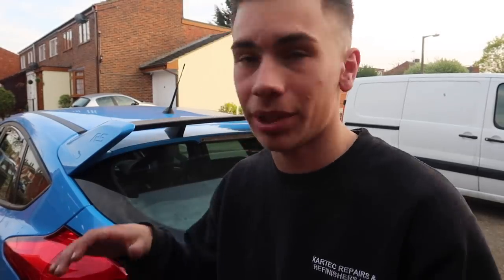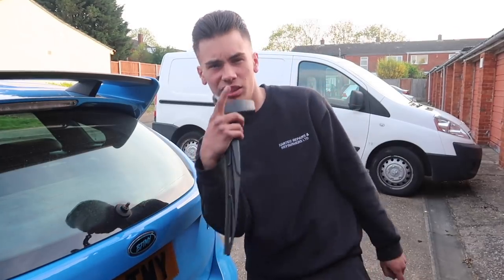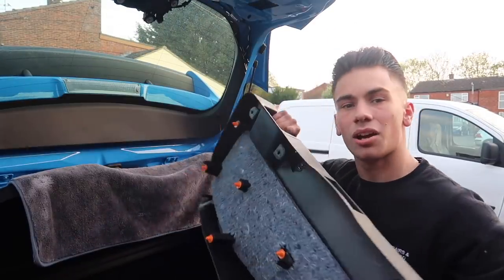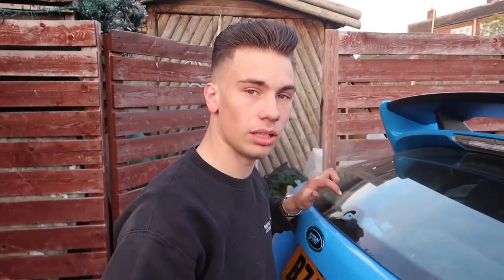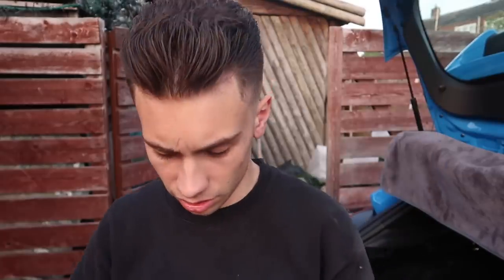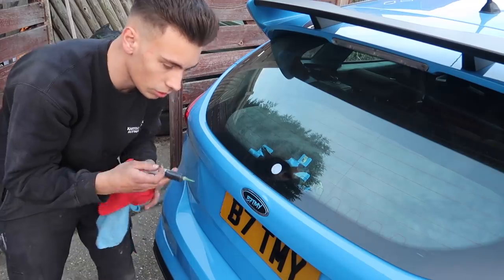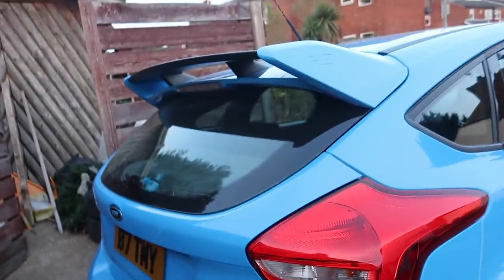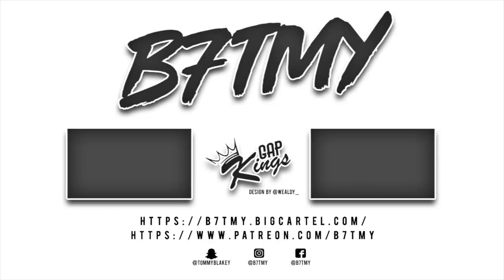What could possibly go wrong...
Check out GapKings!

Xbox: B7TMY